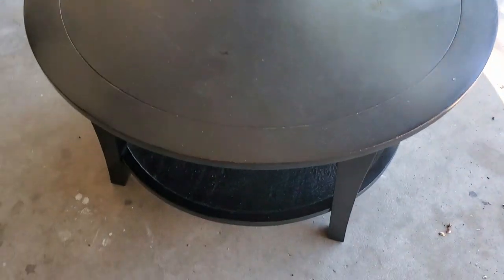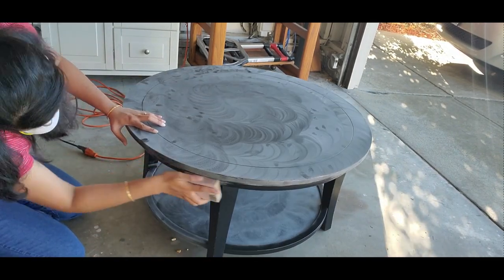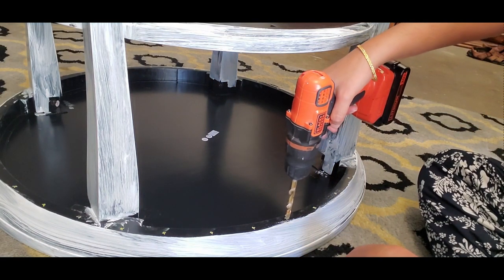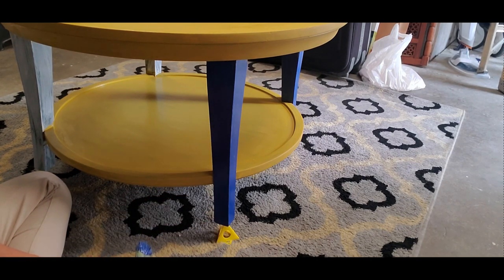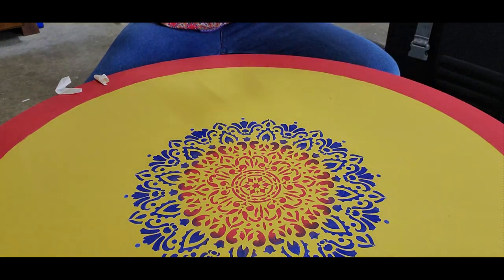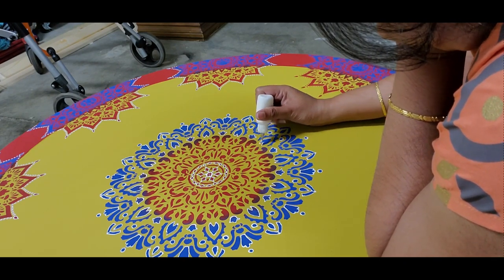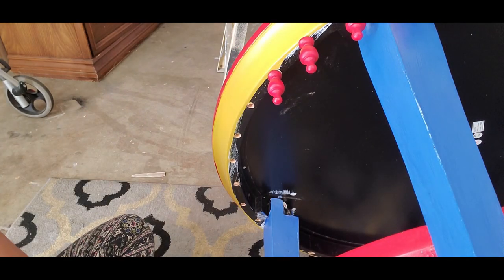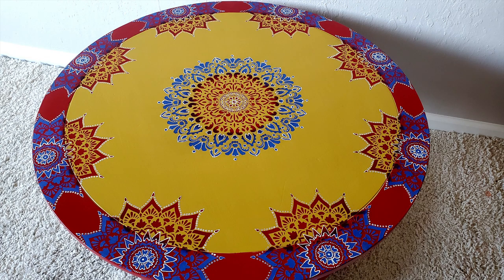Painting a center table for an ethnic and colorful look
Pioneer red from Folkart

Blue Iris from Debi's DIY: find a local stockiest or from Debi's DIY website

Mustard from Folkart